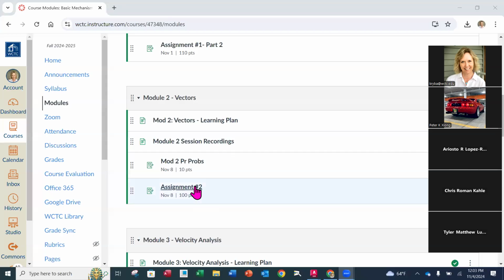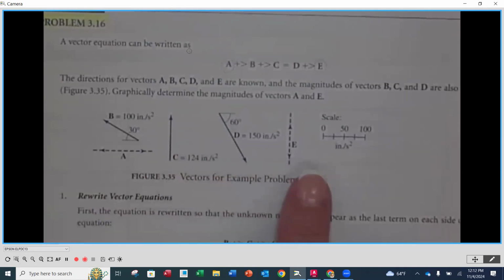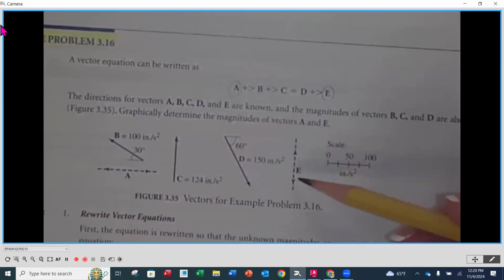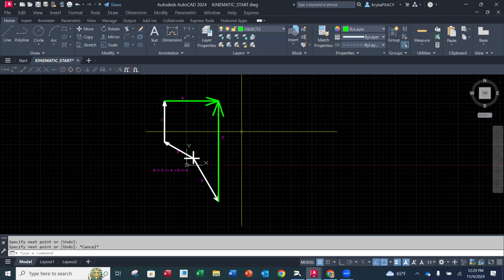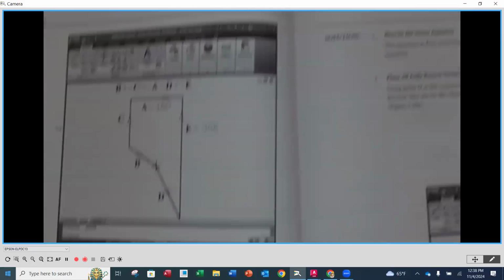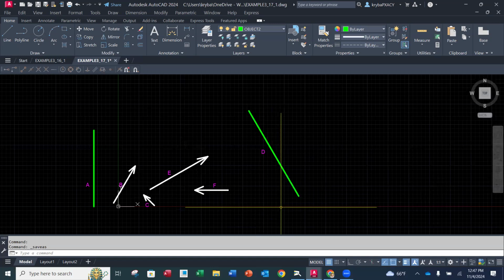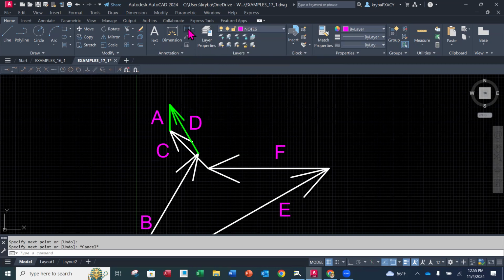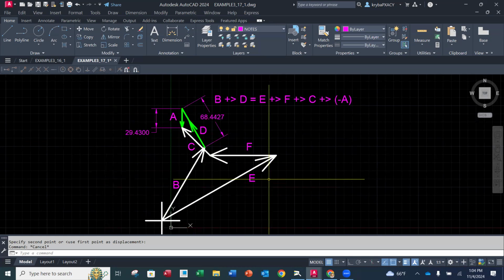WCTC BasicMech Mod2 Lecture2